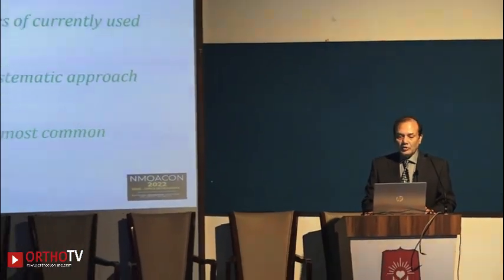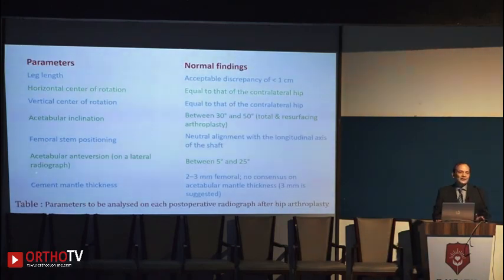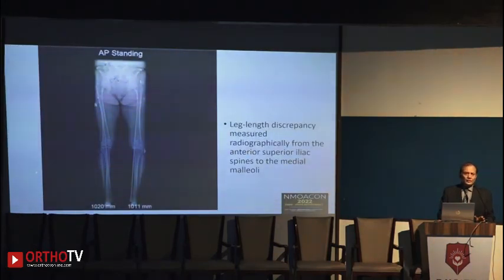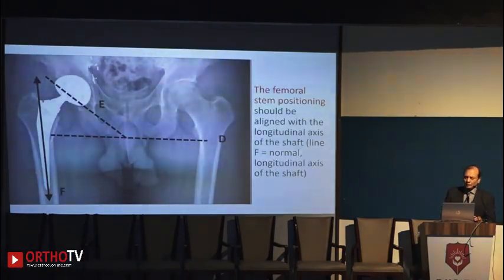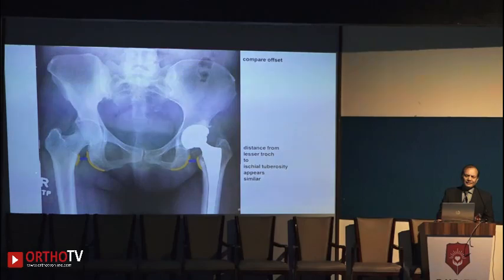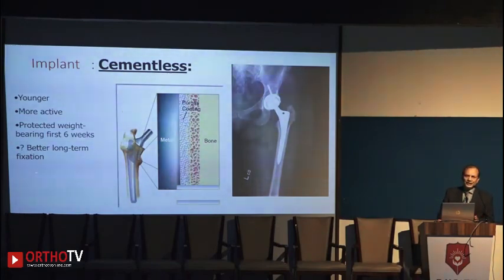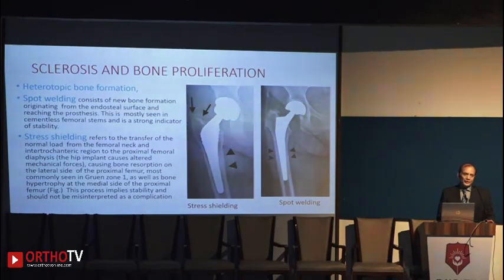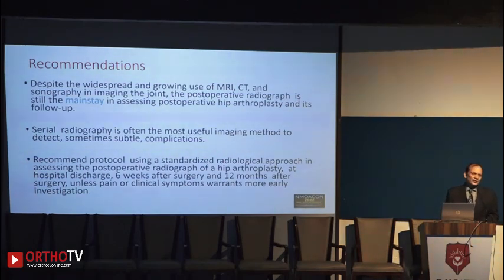NMOACON 2022 : POST OP THR XRAY ANALYSIS - DR. PRASHANT AGARWAL